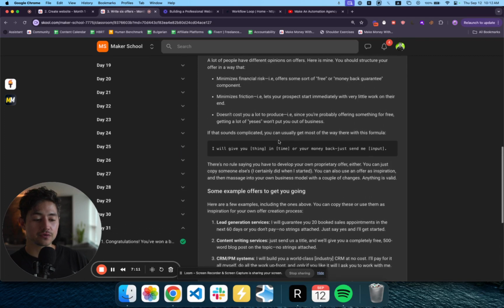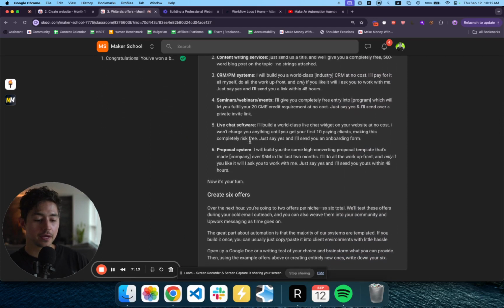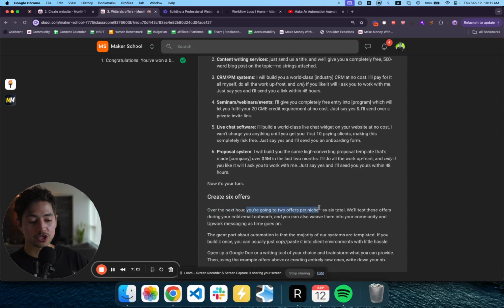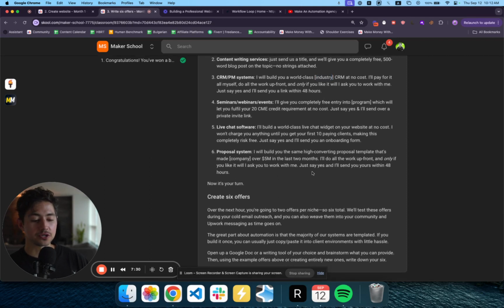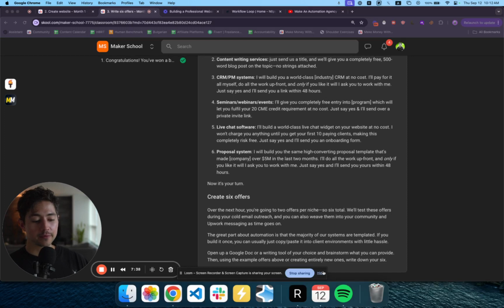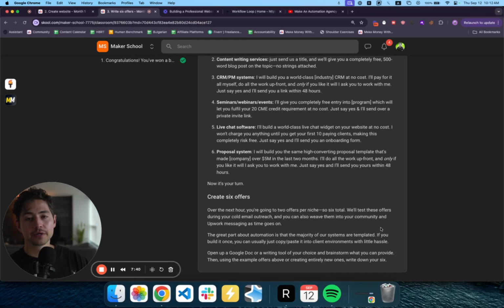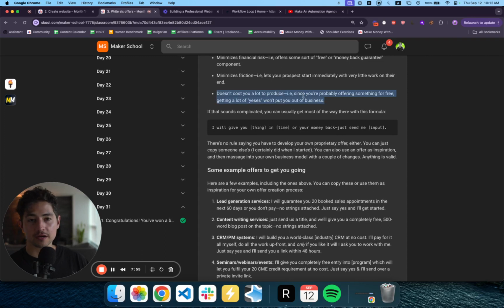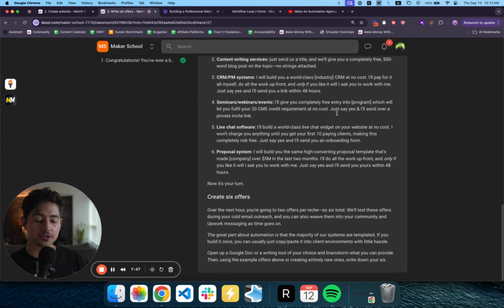3. Write six offers